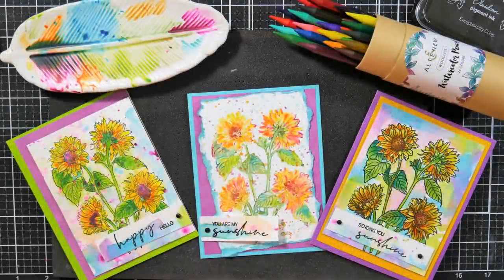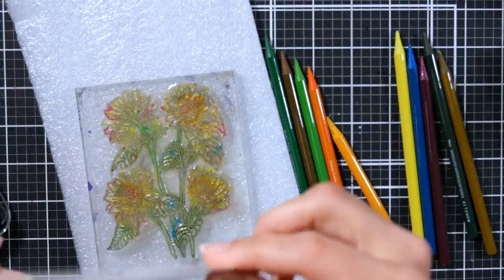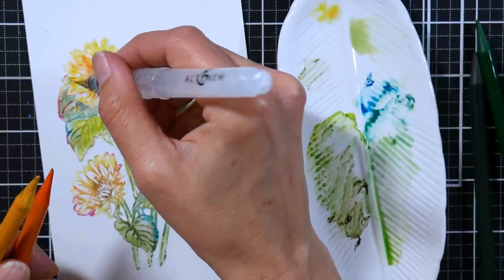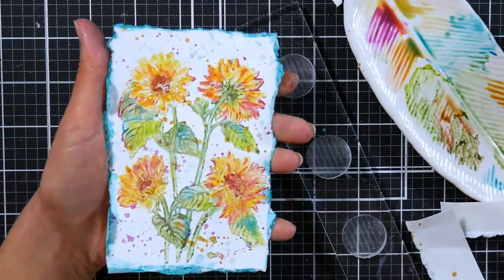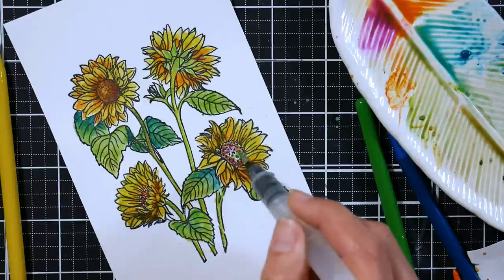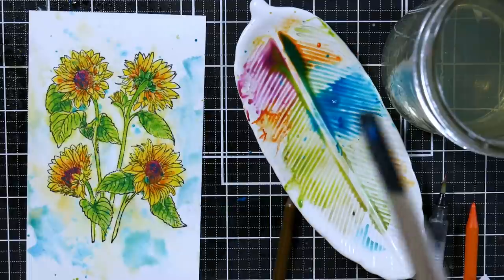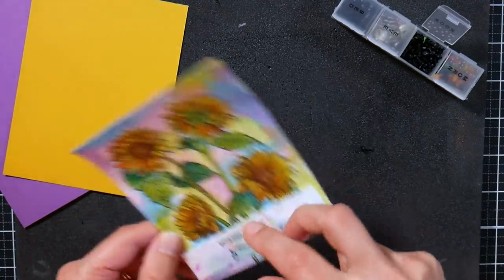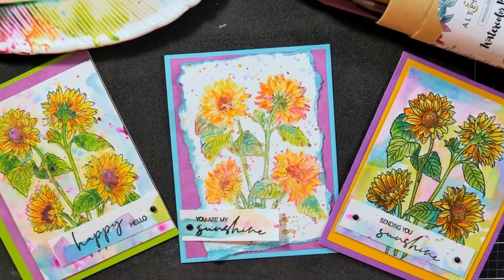Techniques for Using Watercolor Pencils!